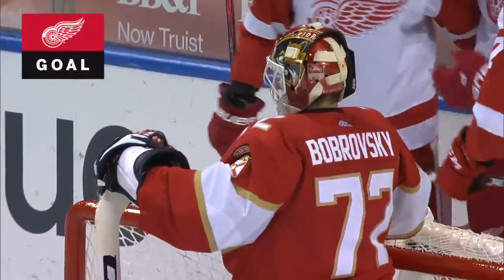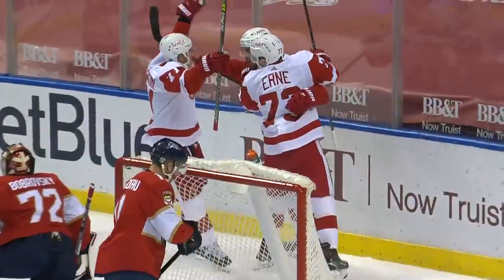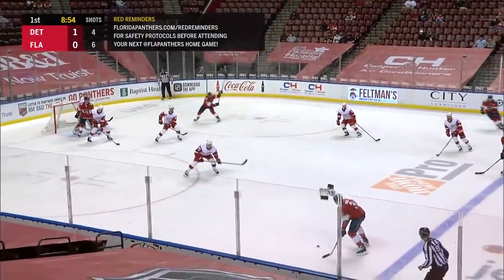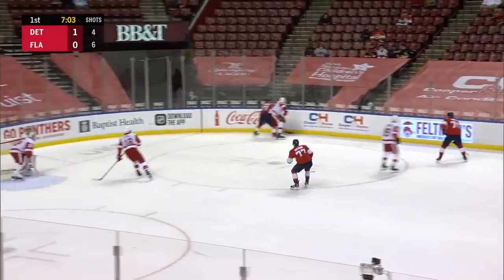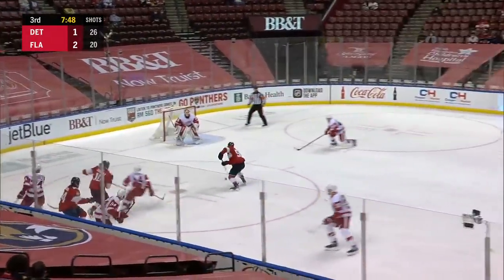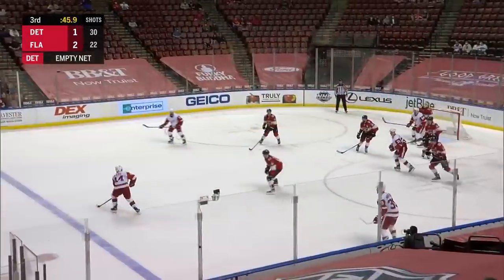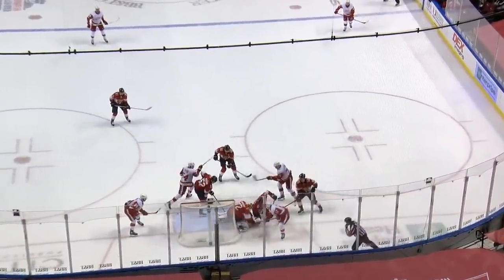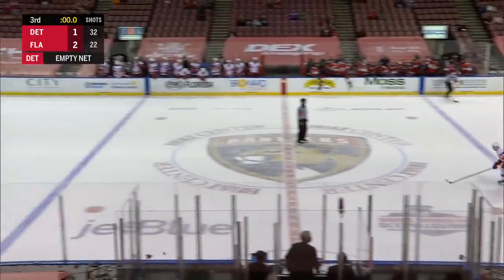NHL Game Highlights | Red Wings vs. Panthers - Feb. 9, 2021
Patric Hornqvist had an assist on the Panthers' first goal and scored the game-winner as his team beat the Red Wings 2-1.